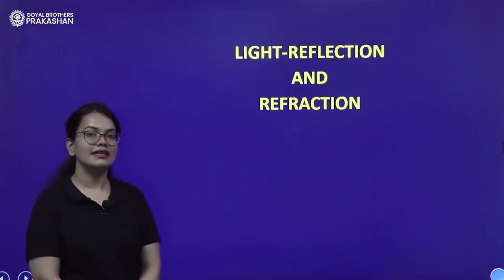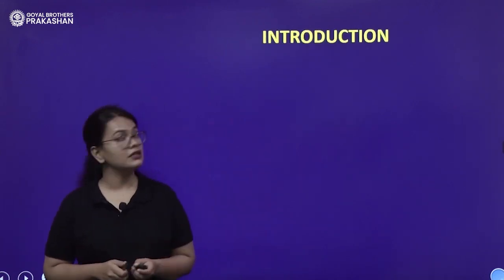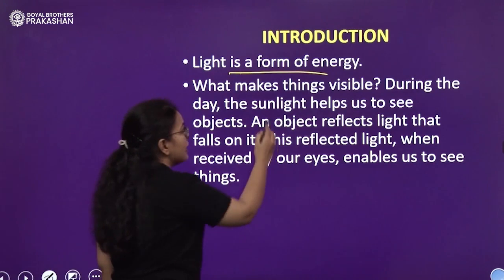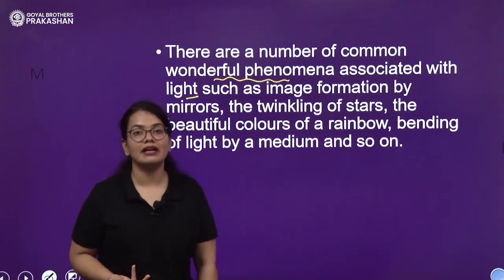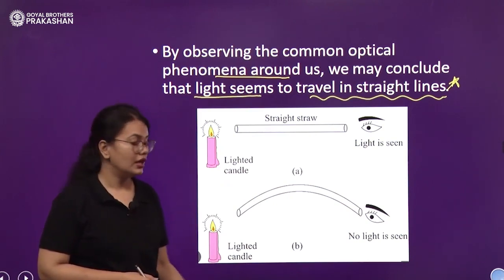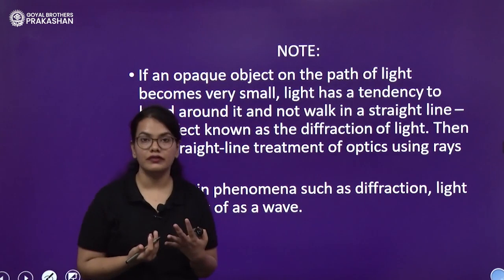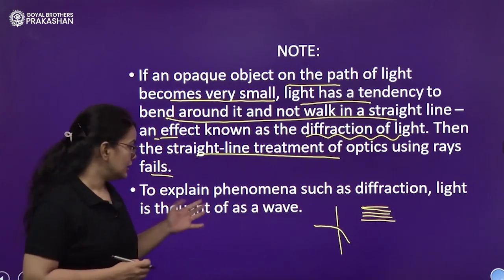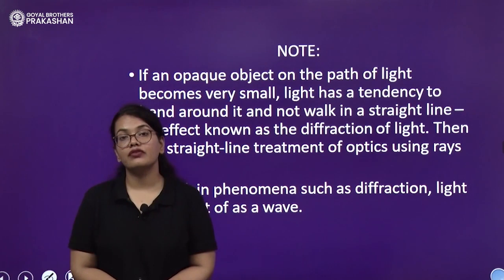Intro to Light - Reflection and Refraction | Class 10 | Science | NCERT | Goyal Brothers Prakashan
Topic - Introduction to Light - Reflection and Refraction | Light- Reflection and Refraction | Science | Class 10)
Introduction to Light - Reflection and Refraction
Light, a form of electromagnetic radiation, exhibits two important phenomena when interacting with different surfaces and mediums: reflection and refraction. These phenomena play a crucial role in optics and our understanding of how light behaves.

Join our online class for NCERT Science Class - 10 with solutions of question bank and model test paper.

What you will learn:
-  Light

Understanding Class-X Science NCERT Solution